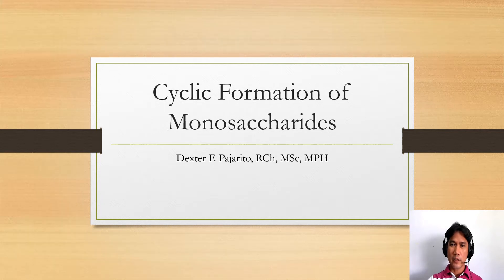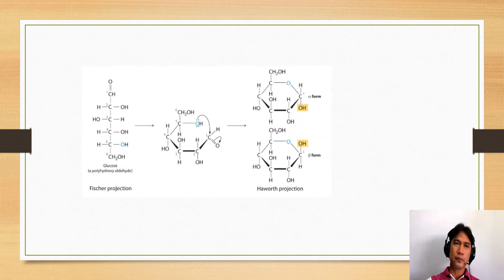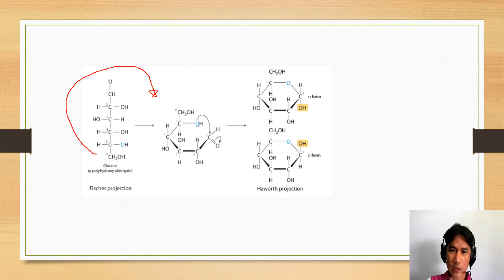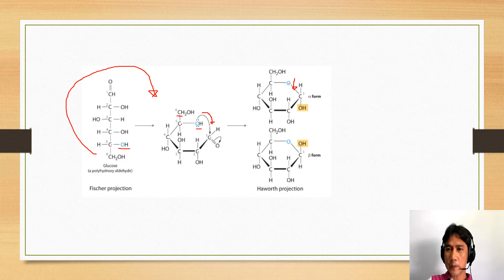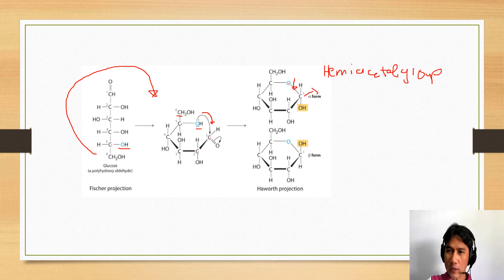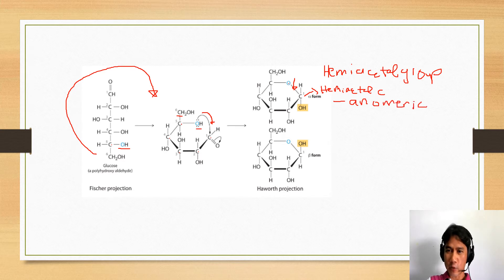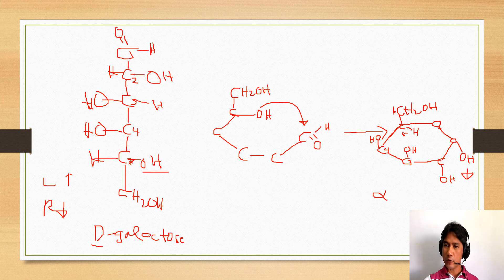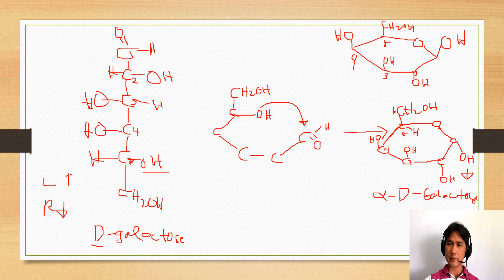Carbohydrates Part IV: Cyclic Formation